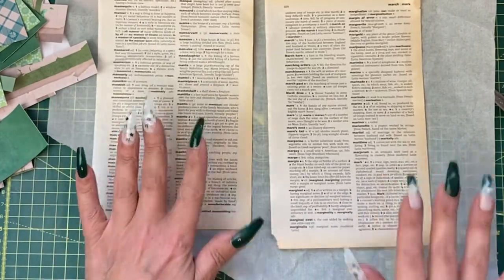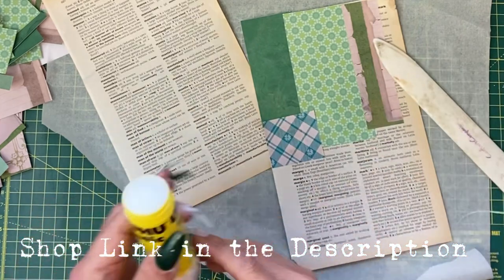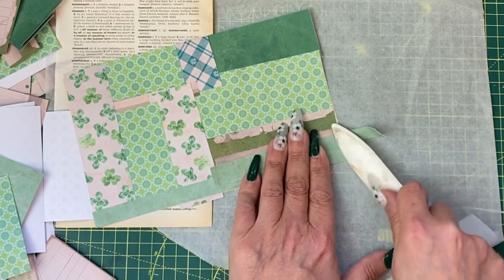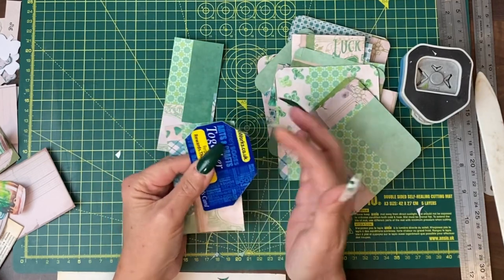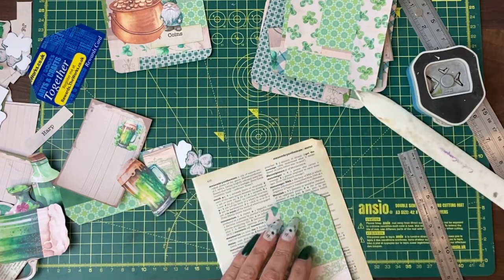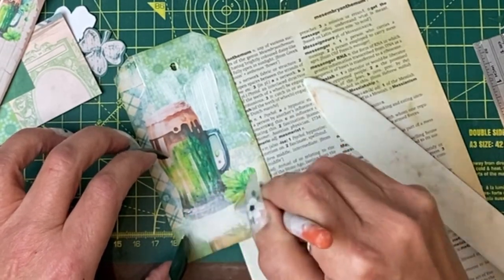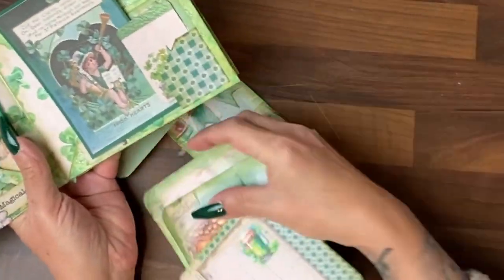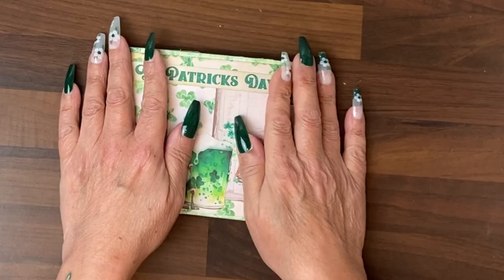Masterboard Tags & Cards using Scraps & Finishing the Journal. Tutorial 4.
Short finishing tutorial with some light mixed media masterboard tags using scraps & fussy cuts.